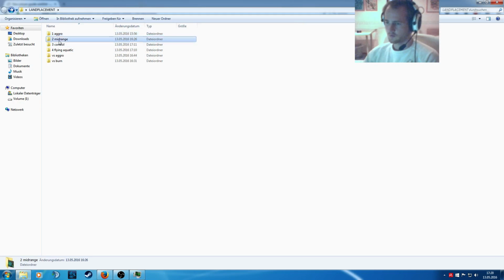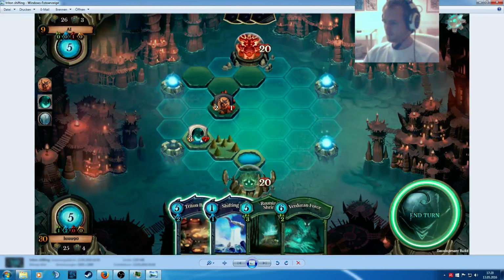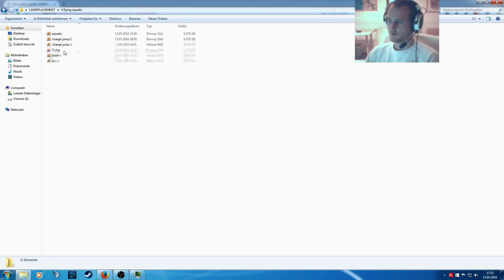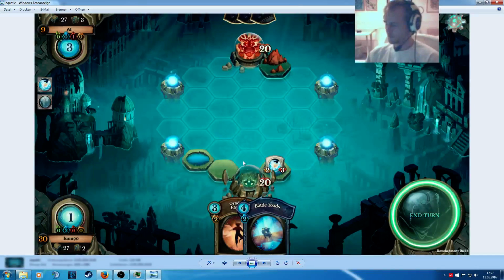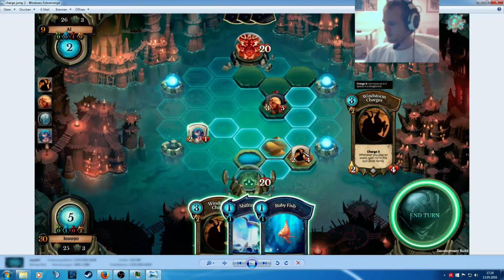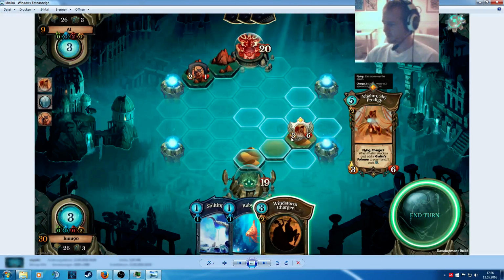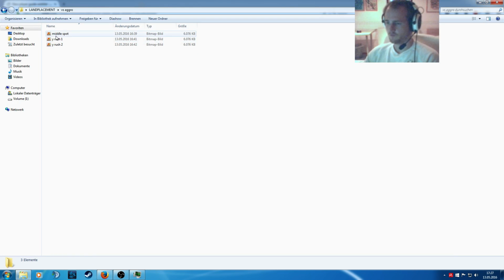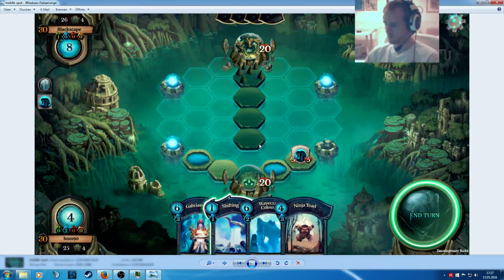Faeria - Early Landplacement (Guide)